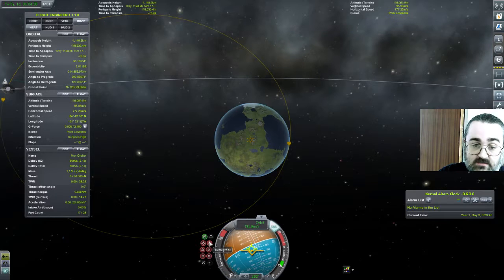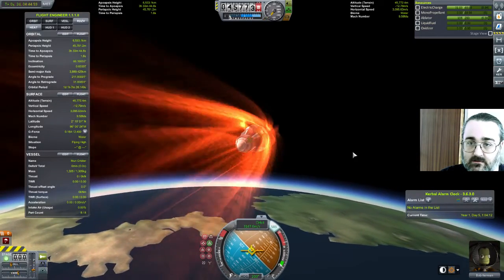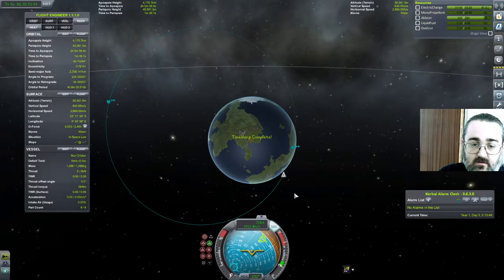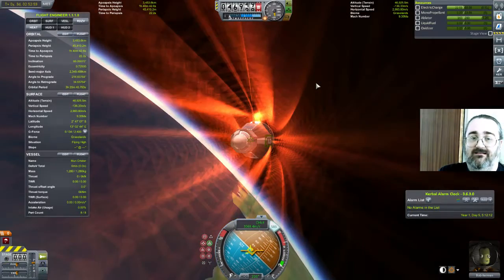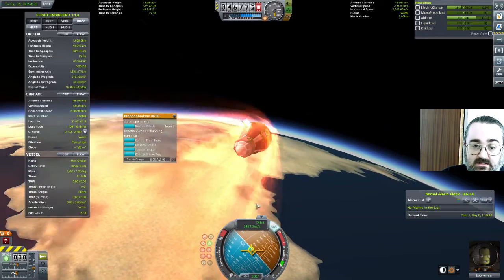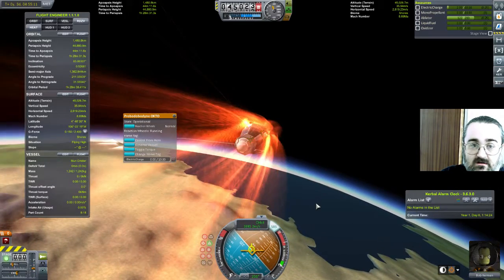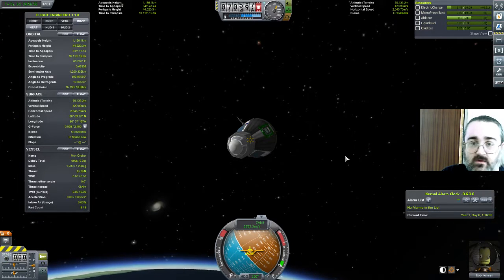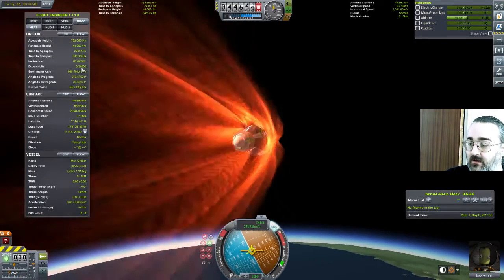Kerbal Space Program: Munar Orbiter Episode 03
Time to head back to Kerbin from the Mun!  I don't have as much Science as I'd like, but I'm sure it will be fine.